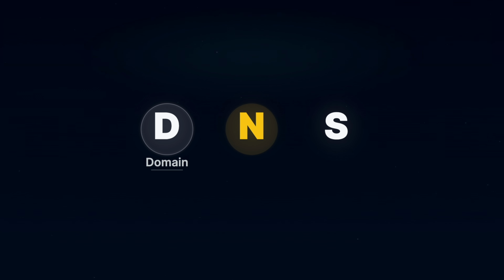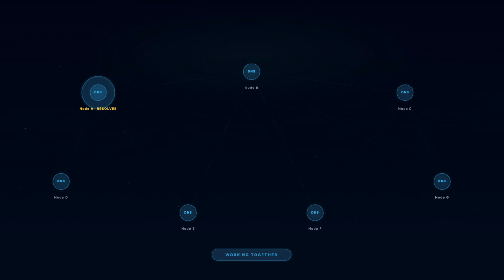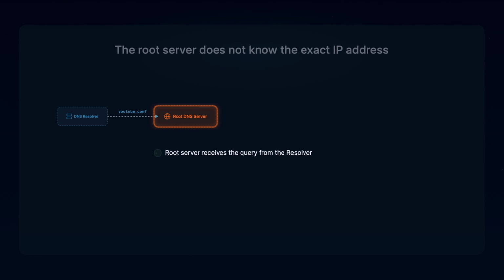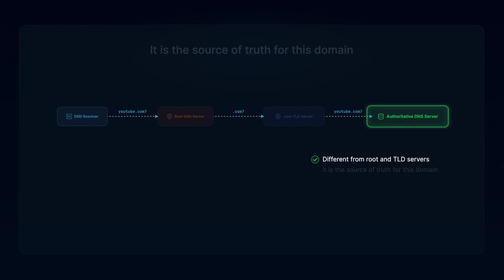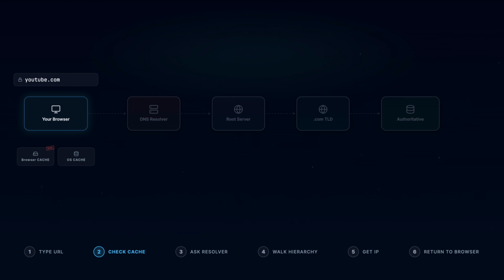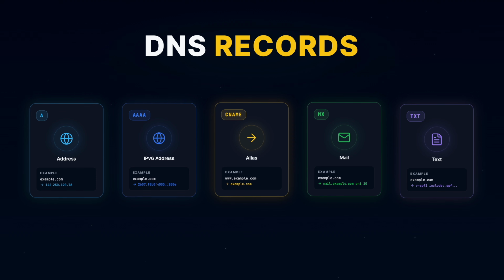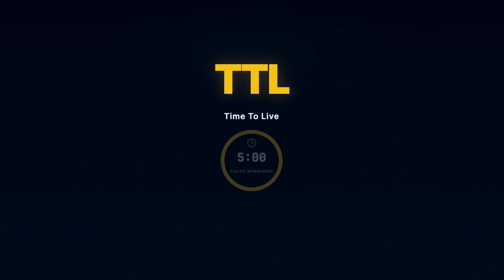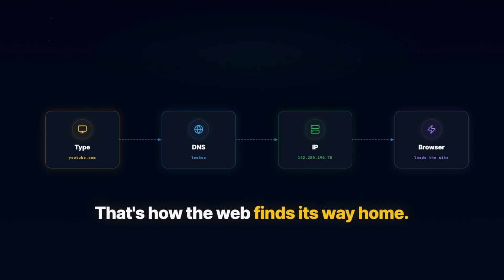DNS Lookup Explained: How the Internet Finds Websites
What happens when you type youtube.com into your browser?

Before your browser can load a website, it first needs to find the IP address behind the domain name. That process is called a DNS lookup.

In this video, we explain DNS in a simple and visual way. You will learn how your browser checks cache, how a recursive resolver works, how root servers, TLD servers, and authoritative DNS servers help find the final answer, and how DNS records like A, AAAA, CNAME, MX, and TXT records work.

We also cover TTL, DNS providers like Cloudflare DNS, Amazon Route 53, DigitalOcean DNS, and Google Cloud DNS, and why DNS is important for performance, reliability, scalability, and availability.

By the end, you will clearly understand one simple idea:

You type a domain name.
DNS finds the IP address.
Then your browser knows where to go.

Topics covered:
- What is DNS?
- What is a DNS lookup?
- Browser cache and OS cache
- Recursive DNS resolver
- Root DNS server
- TLD DNS server
- Authoritative DNS server
- A record, AAAA record, CNAME, MX, TXT
- TTL explained
- DNS providers
- DNS and CDN basics
- How a domain connects to a server